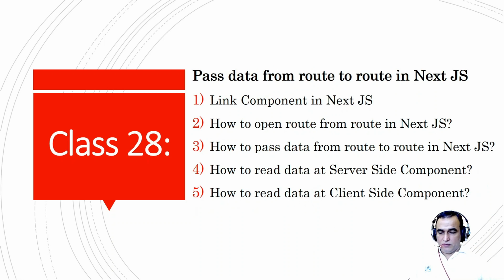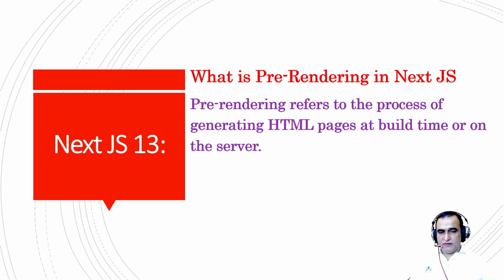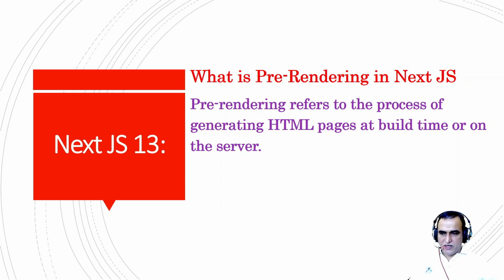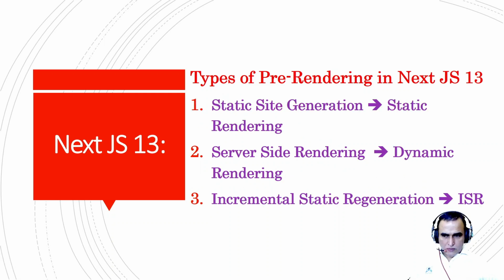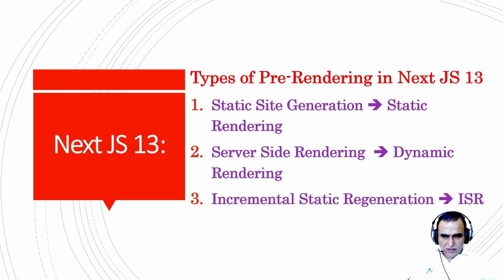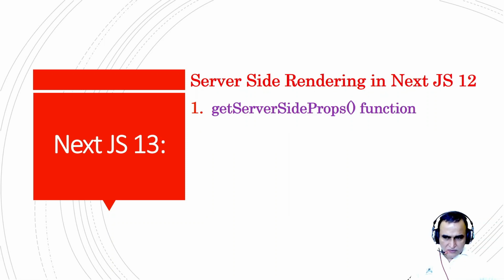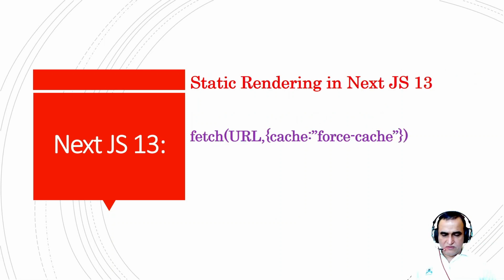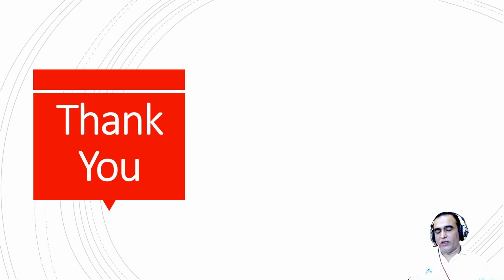Next js 14 Pre Rendering Updates | Next JS Full Stack Course #29 | Next JS Interview Questions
Pre Rendering Updates in Next JS 13 | Next JS Full Stack Cours

Next JS Interview Questions:
1. What is Pre-Rendering in Next JS?
2. Types of Pre-Rendering in Next JS?
3. Static Site Generation vs Static Rendering in Next JS?
4. Server Side Rendering vs Dynamic Rendering in Next JS?

next js pre rendering
pre rendering in next
next 13 server side rendering
what is pre rendering in next js
what is pre rendering in nextjs
next js 13 tutorial
next js pre rendering in hindi
next js tutorial in hindi
nextjs server side rendering
pre rendering
is next js server side rendering
what is pre rendering